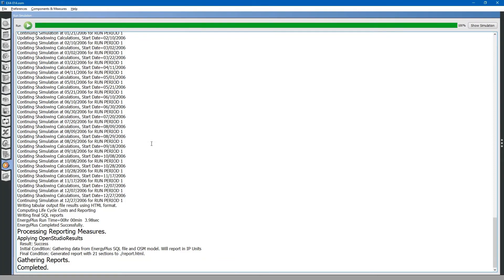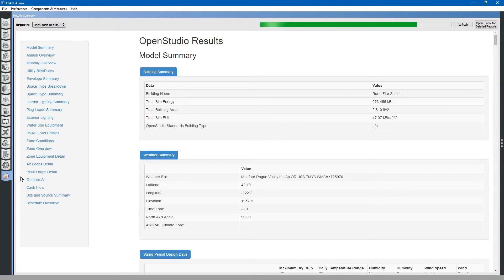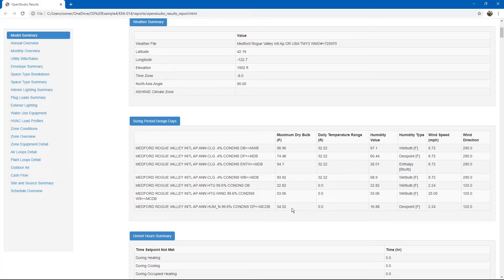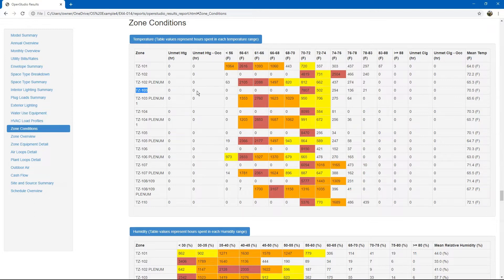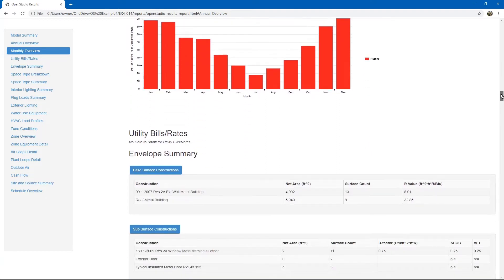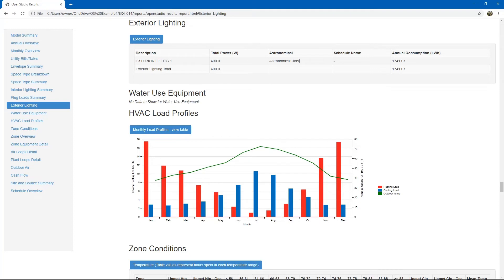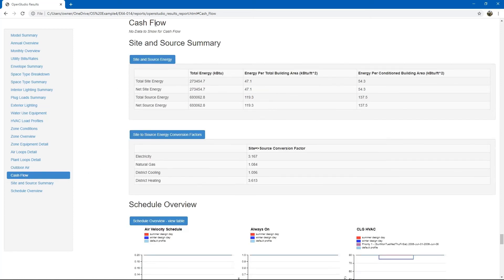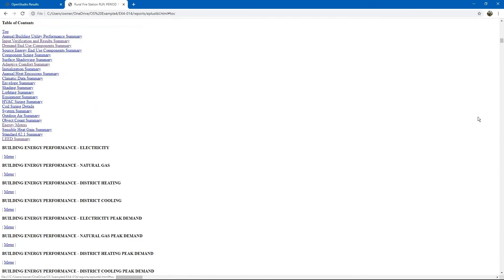Building Energy Modeling in OpenStudio - Results Summary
In this video, we will discuss how to include (Reporting Measures), access, and navigate some of the varios reports created by OpenStudio and EnergyPlus.  We will also briefly discuss some of the information contained in the reports.

Transcript:
Now, we will briefly discuss reports. First, let's look at the measures tab.
One thing I forgot to mention last time. If you don't already have it installed.
The OpenStudio results measures. There are two different reports that you can output in addition to custom reports.
These are good default reports to use initially.
The EnergyPlus output report is automatically generated, so we don't have to add a measure there.
You already see that we did at output an additional diagnostic report here.
Also, there is an OpenStudio results report. They can be found on the Building Component Library online.
If you go to reporting drop down, QA/QC: Drag and drop OpenStudio results into place.
If you do not already have this, you can find it on the Building Component Library by clicking the find measures on BCL button.
As we discussed in previous examples.
Next, let us go to the results summary tab on the left.
There are two different results reports that have been created for this model.
The OpenStudio results and you can also click the drop down here at the top.
Change it to the EnergyPlus results. Both of these reports are created in an HTML file.
Browse to the Open Studio project folder. Open it.  Go to reports.
You will see the EnergyPlus report and the OpenStudio results report.
Let us open the OpenStudio results report. It opens in a standard web browser.
The OpenStudio results report is a summary of a lot of information about the energy model.
It is not as comprehensive as the EnergyPlus report, but it's a little bit easier to read.
Starting at the top, it starts with summary information about the building.
Then it goes to weather summary, sizing period design days.
This has to do with the design day file that we inputted at the very beginning of the model.
These are all the assumptions used for auto sizing the equipment.
Next, there is an unmet hours summary. This is a good summary to look at.
If you have unmet hours in your building it tells you that there might be something wrong with equipment sizing, space loads, or schedules that are overlapping.
Next, the unmet hours tolerance shows the tolerance used for reporting the unmet hours.
If you want to go into further detail with unmet hours, you can go to zone conditions.
Click the zone conditions in the table of contents on the left here.
You can see unmet heating hours on the left and unmet cooling hours on the right.
This table shows you a range of temperatures that the spaces experience throughout the entire year.
If some of the spaces, for example thermal zone 103, fall below the heating setpoint for a certain number of hours, that is considered an unmet hour.
Especially if it's an unmet occupied hour.
Going back to the top, past unmet hours, you have an annual overview with various tables showing end uses.
End uses for various equipment. End uses for utilities. End uses for electricity and gas.
There is also monthly overview tables showing you total usages for electricity and natural gas in monthly time steps.
If you have district equipment, you would also see those tables as well. On a monthly basis.
It is showing district equipment in this example because we we assigned ideal air loads to our thermal zones.
As discussed before, ideal air loads assume an unlimited heating and cooling capacity based on a district heating or cooling system.
Next, we can see peak demands for electricity and natural gas on a monthly basis.
Same for district heating and cooling. We did not input any energy bills. Utility bills.
So, none of that information is shown. Next, it goes into an envelope summary.
Space type breakdowns. This can show you the various space types located throughout your building.
For example. The Apparatus Bay takes up 39% of our building as approximately 2.3 thousand square feet of area.
Hover over each square. You can see the statistics.
Next, going down, it goes into space summary details.
This closed office. It will show you people definitions, electric lights, infiltration, and ventilation.
Go to interior lighting. Same thing. It shows you statistics for interior lighting.
Lighting power densities and total power.
Plug loads is the same. Exterior lighting...
You will recall that we added those exterior lights with an astronomical clock.
Next, the HVAC load profiles show you heating and cooling loads on a monthly basis with comparison to the outdoor air temperature.
Next, the zone conditions tab. The range of temperatures located within the spaces throughout the year.
In addition to the unmet heating and cooling hours, there's also a humidity table for spaces.